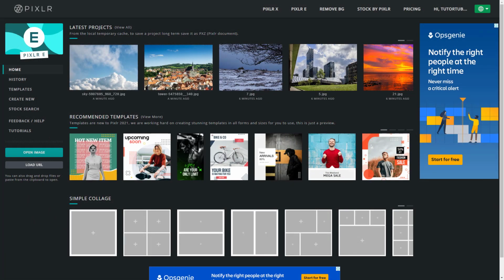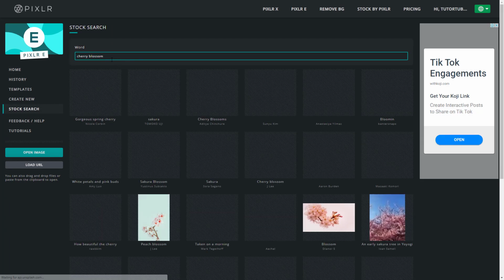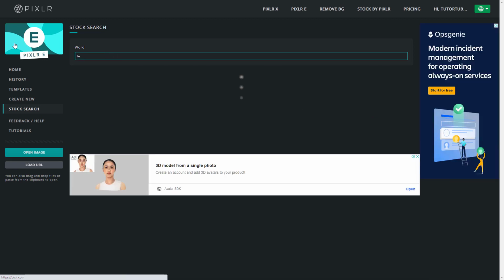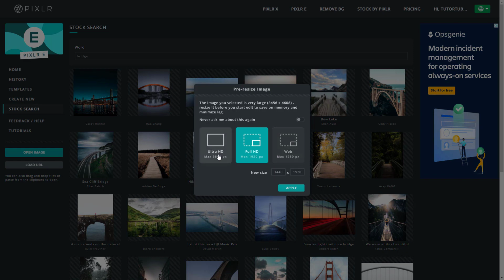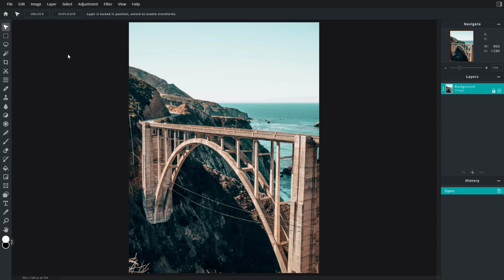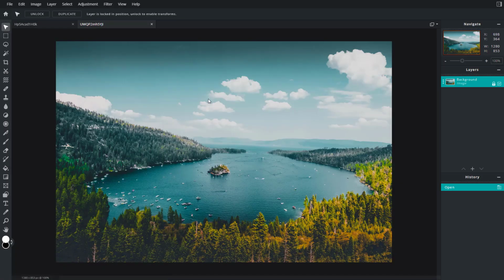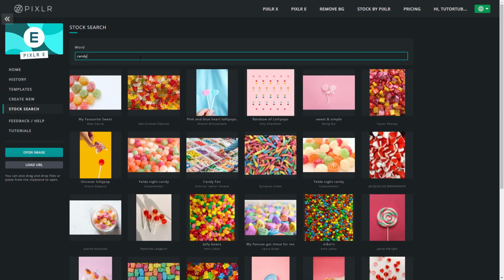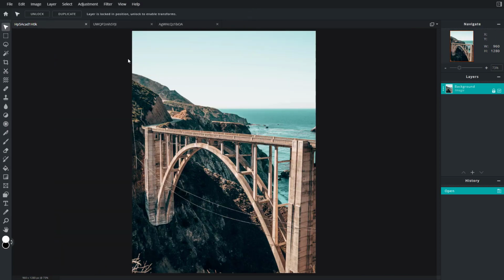Pixlr E Tutorial - Lesson 6 - Stock Search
In this tutorial, we will be discussing about Stock Search in Pixlr E